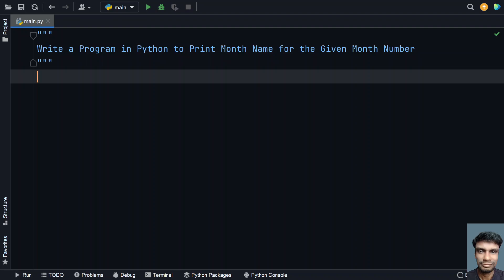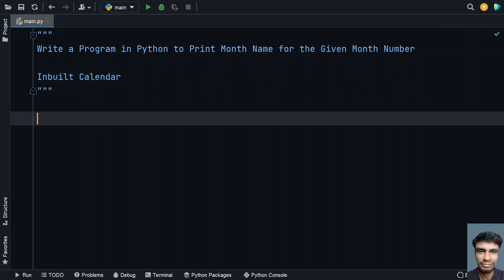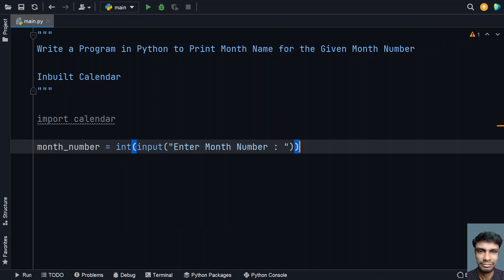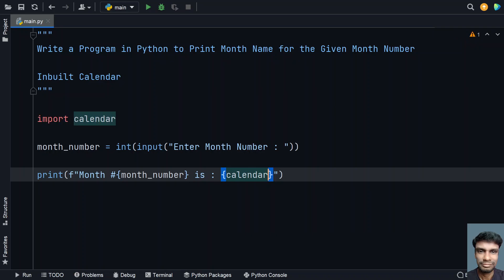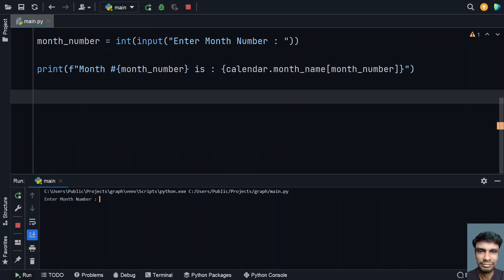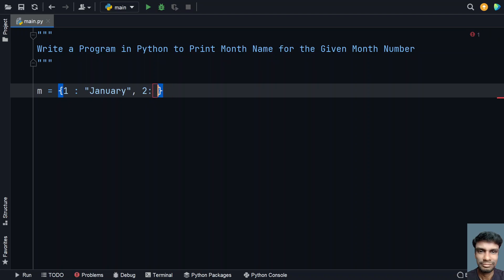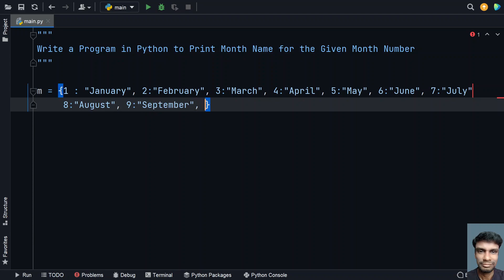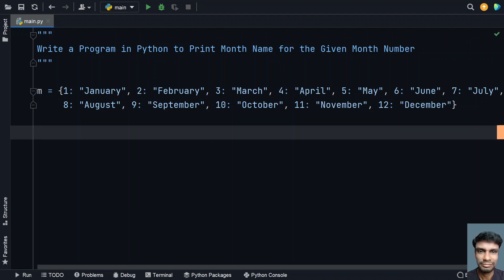Write a Program in Python to Print Month Name for the Given Month Number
In this video you will learn about how to Write a Program in Python to Print Month Name for the Given Month Number

Code1
import calendar

month_number = int(input("Enter Month Number : "))

if 1 replace_this_with_less_than_symbol= month_number replace_this_with_less_than_symbol= 12:
    print(f"Month #{month_number} is : {calendar.month_name[month_number]}")
else:
    print("Invalid Month !")

Code2
m = {1: "January", 2: "February", 3: "March", 4: "April", 5: "May", 6: "June", 7: "July",
     8: "August", 9: "September", 10: "October", 11: "November", 12: "December"}

    print(f"Month #{month_number} is : {m.get(month_number)}")
else:
    print("Invalid Month !")